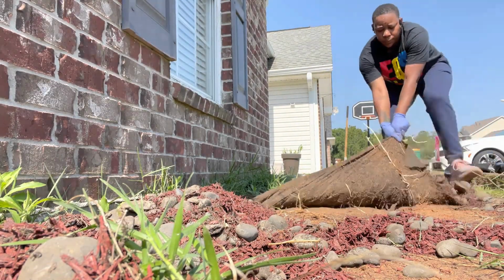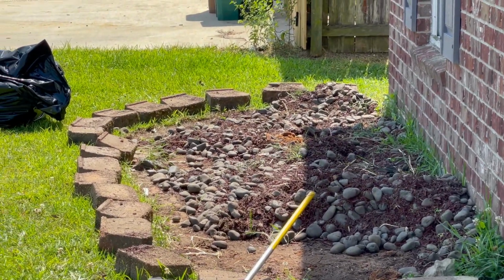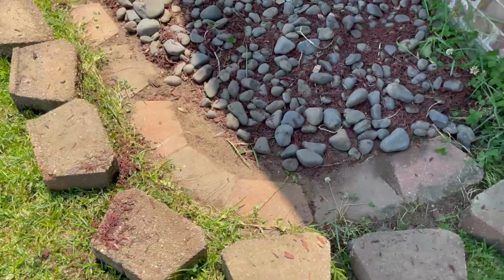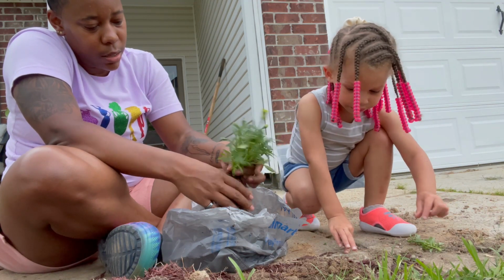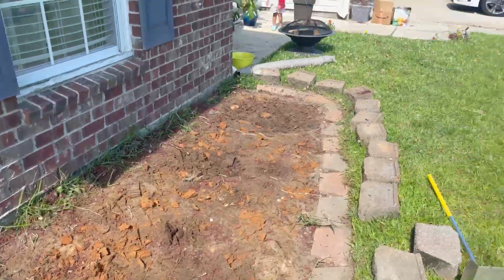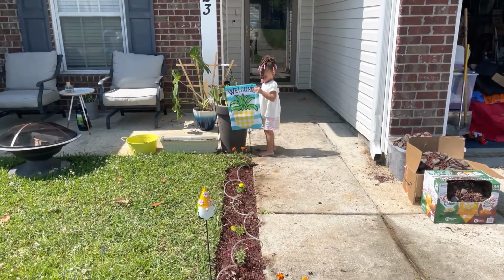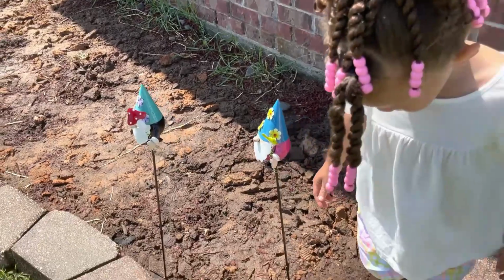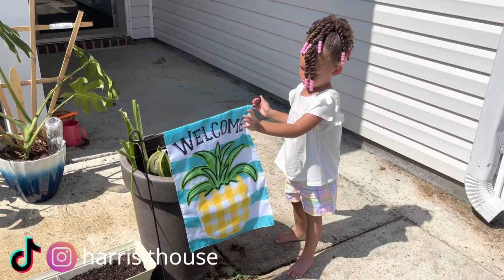WEEDS TOOK OVER GARDEN BED | FRONT YARD MAKEOVER! Ultimate Front Yard Transformation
Reviving Our Overgrown Front Garden Bed | Ultimate Front Yard Transformation

Welcome back to the vlog! In this video, we're tackling the takeover of weeds in our front garden bed. Join us as we remove the landscaping fabric, rocks, and mulch to create a beautiful, weed-free space. We're also planting marigolds to naturally repel mosquitoes and adding some path lights for that extra touch. Follow along as we dig in, plant seeds, and watch our garden flourish!

It's so cool that Isla Jean has gotten into gardening and growing things! It was a good time to overhaul the front yard of our home.